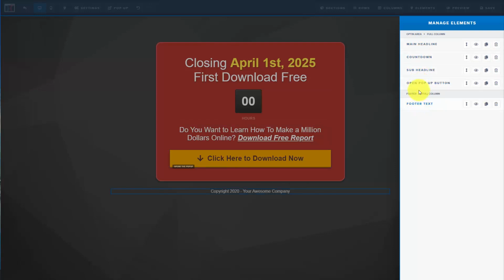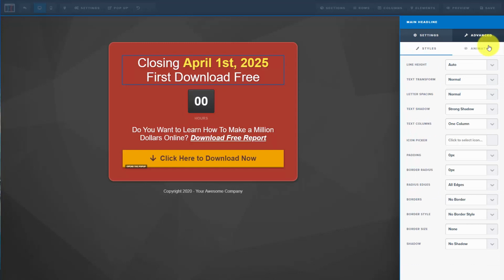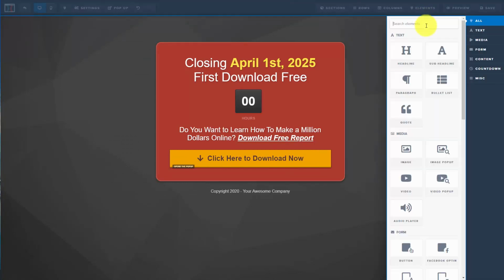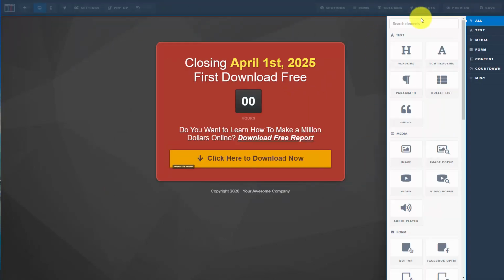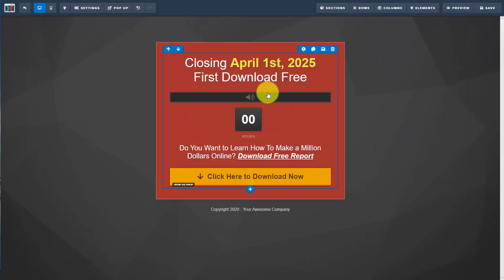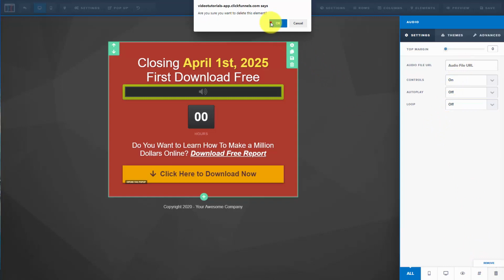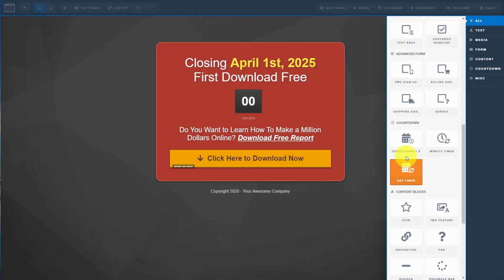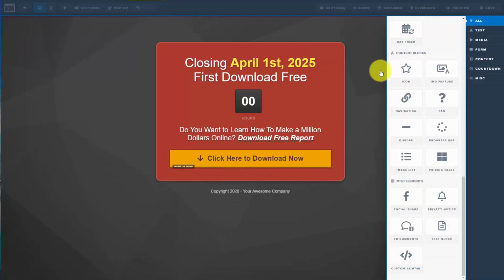14 Manage Page Structure Elements Free Clickfunnels Training Course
Manage Page Structure Elements Free Clickfunnels Training Course